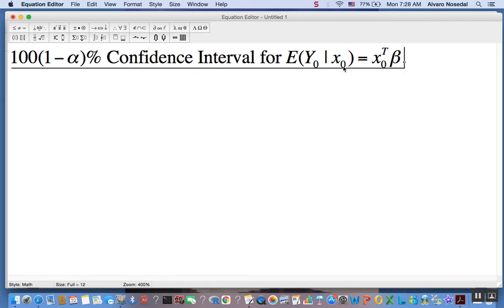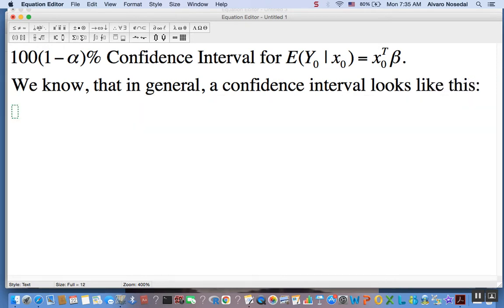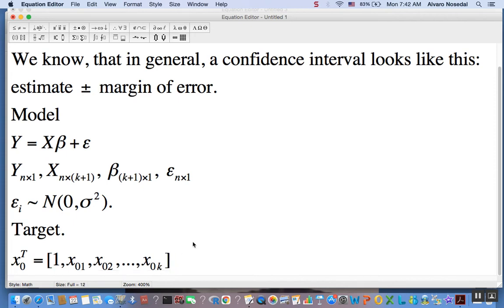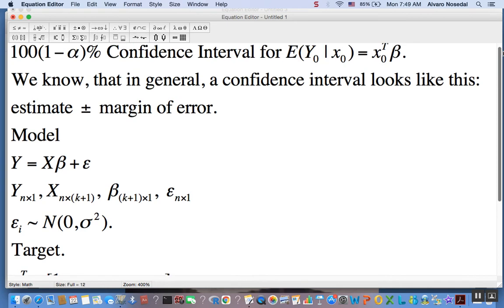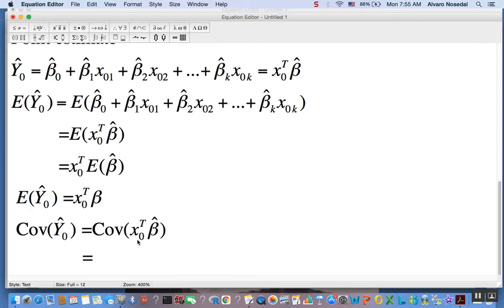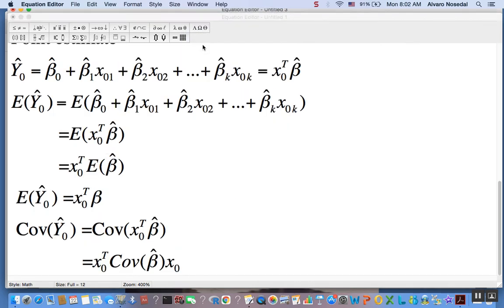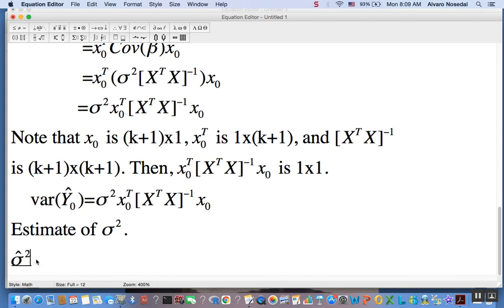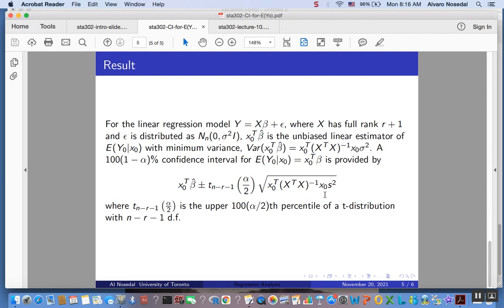sta302 CI for EY0